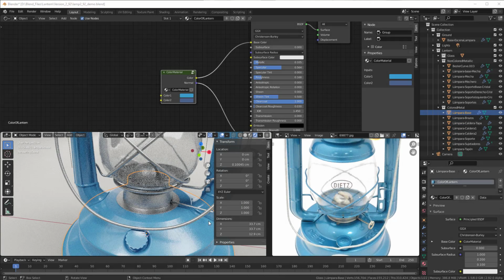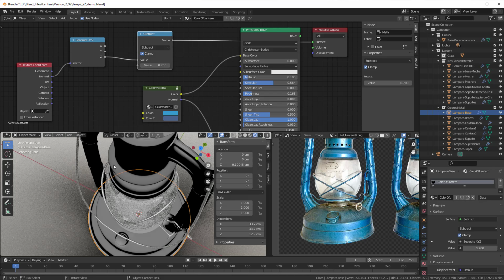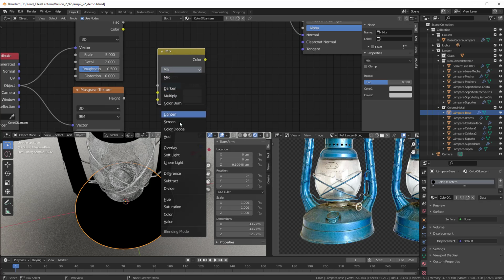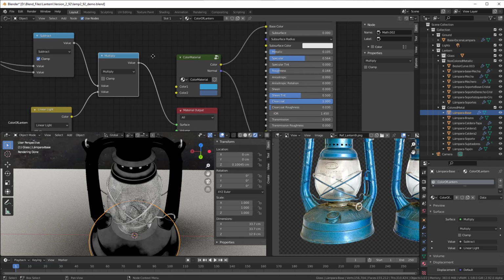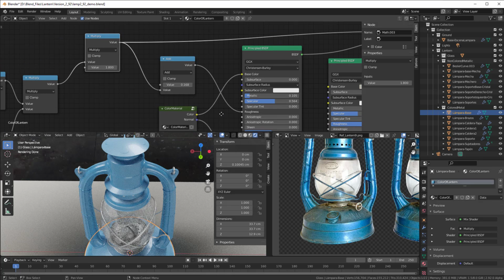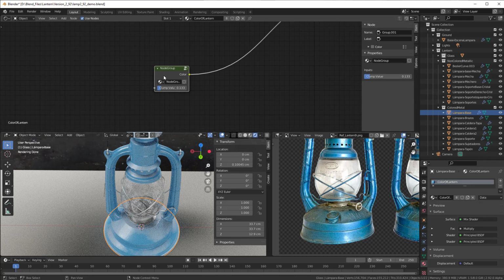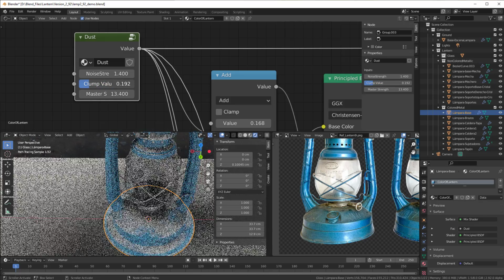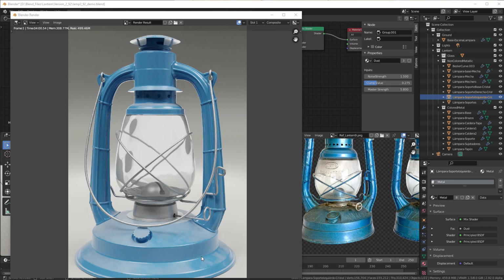Realistic material in Blender, part 10; adding dust